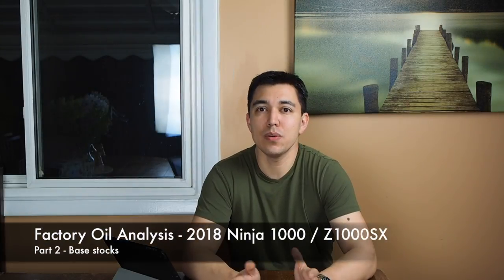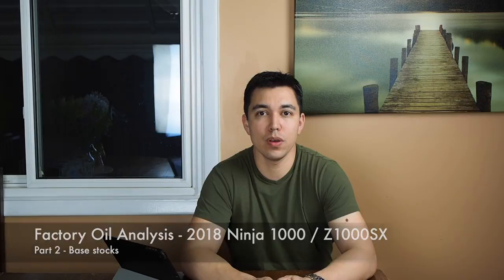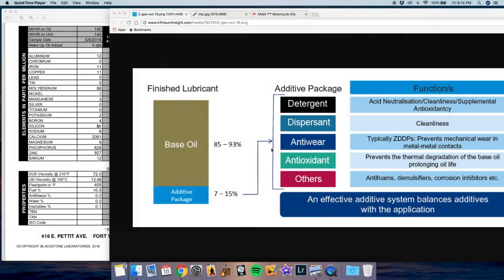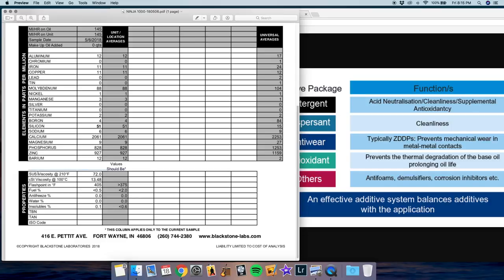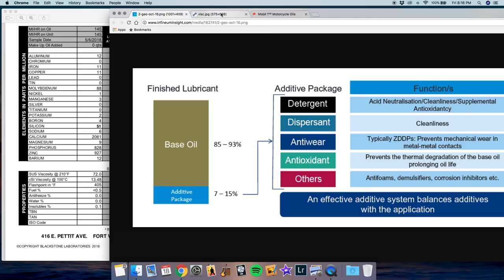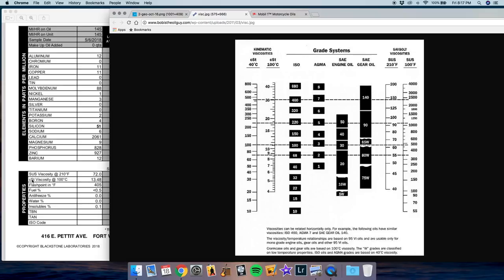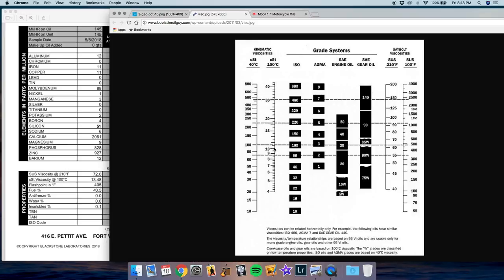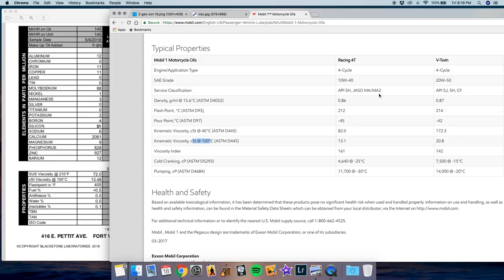Part 2 of 2: Motorcycle Oil - Is factory oil designed for engine break-in?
This video is an update to the first video about the factory motor oil and how it relates to engine break-in.  The first video was focused on the additive package, and this video looks at the base oil itself.